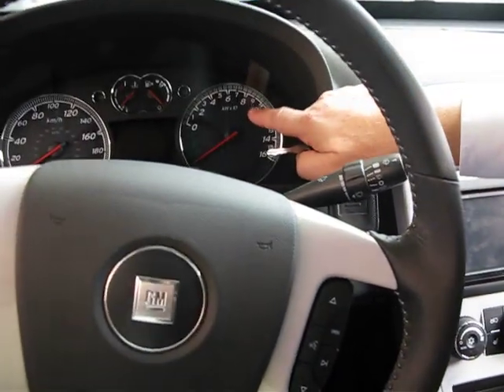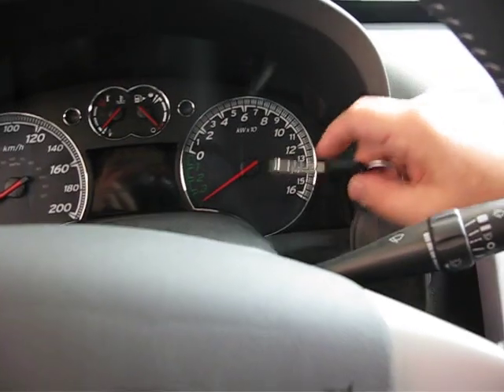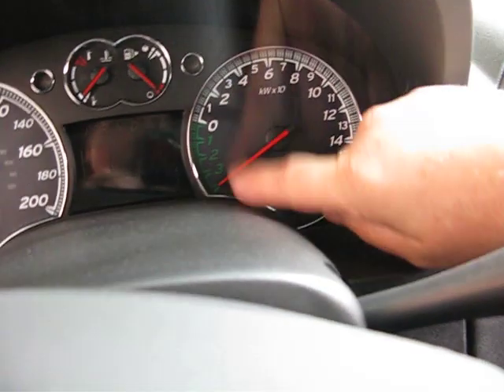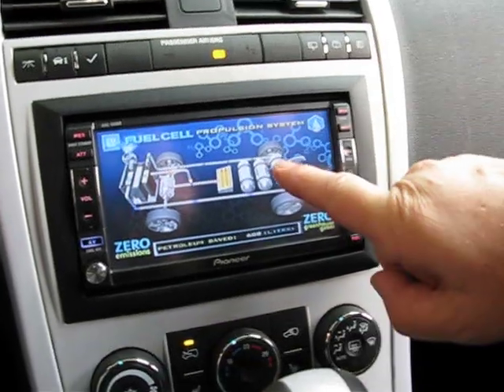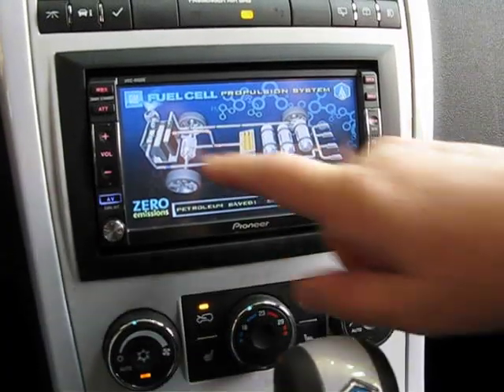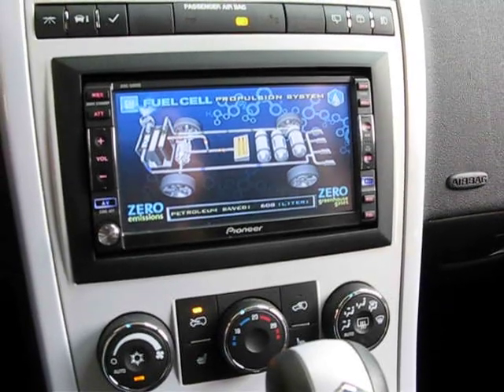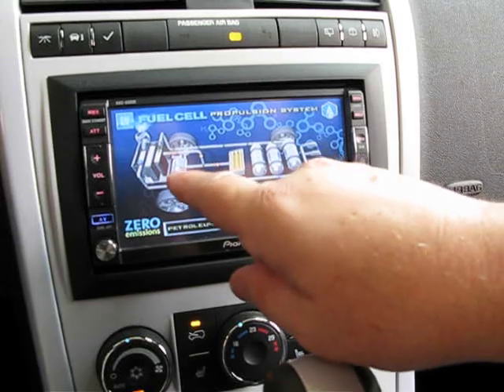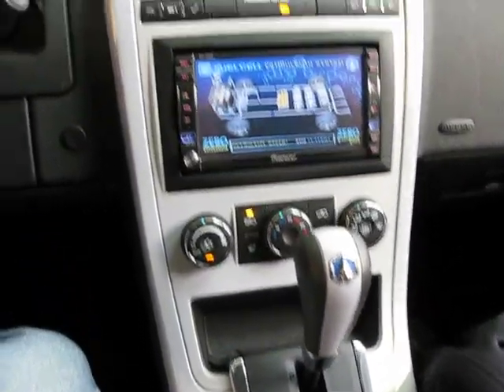雪佛兰 Equinox 氢燃料电池车详解